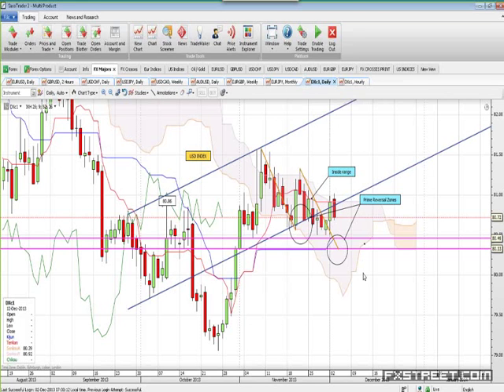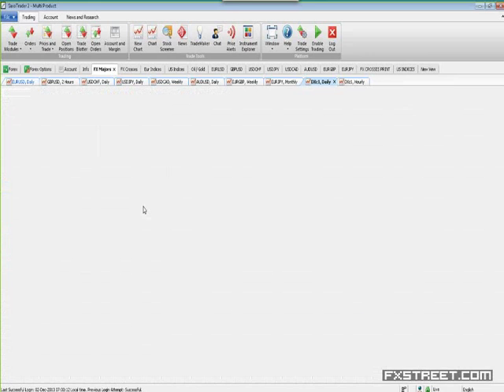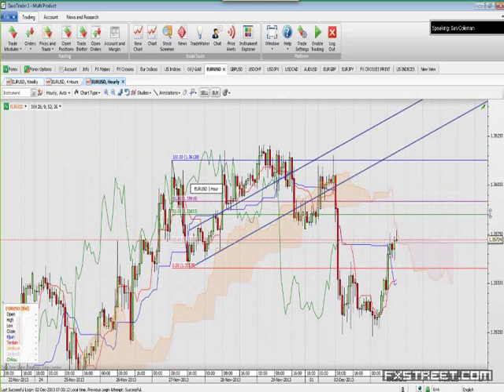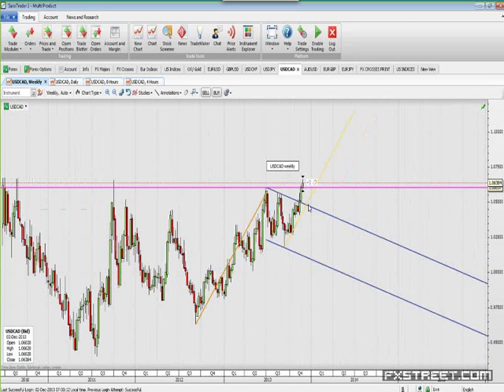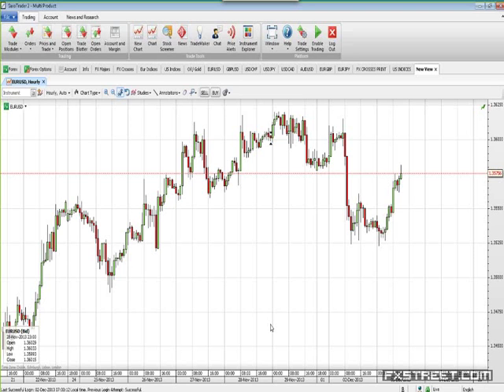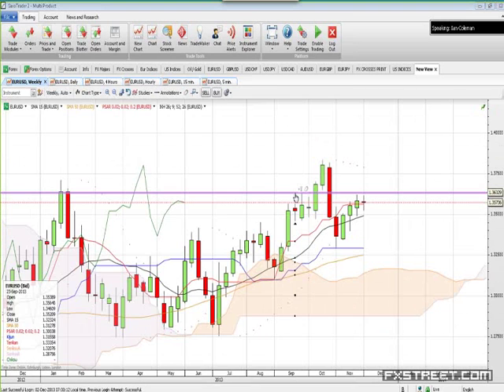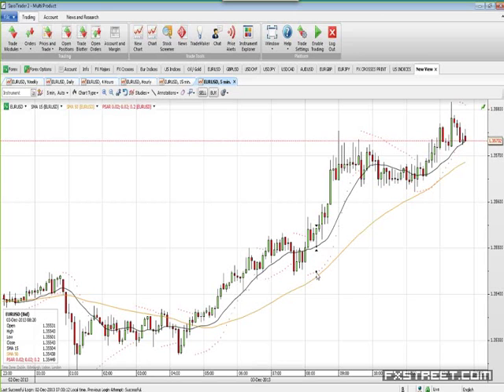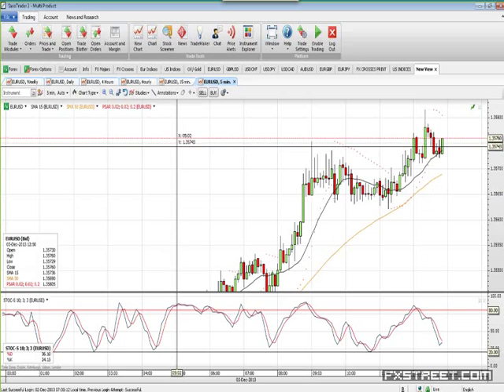Ian Coleman: Medium Term Analysis on FX Majors (Dec 3, 2013)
Date of issue: 03 December 2013. Speaker: Ian Coleman. We will look to 8 FX Majors to discuss last month price action (AMR’s – Acute Monthly Reversal Candles), support and resistance levels, projected medium term targets and risk. We will also look to the USD Index and forecast to give a strong bias to the USD pairs.